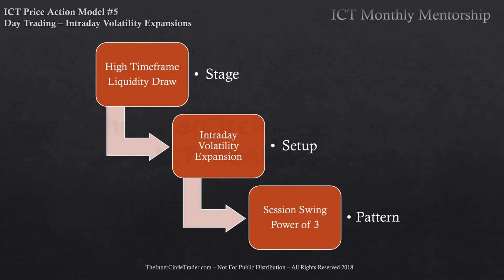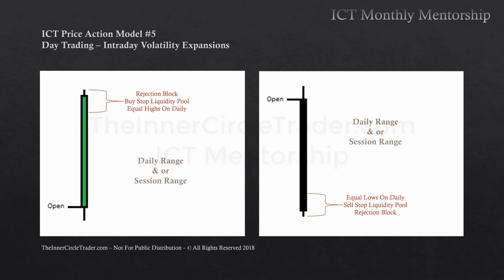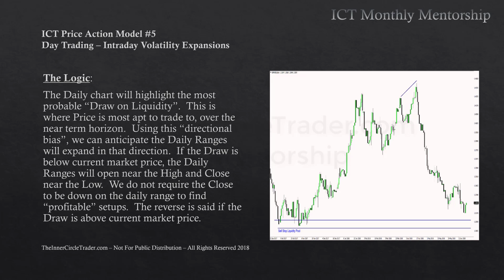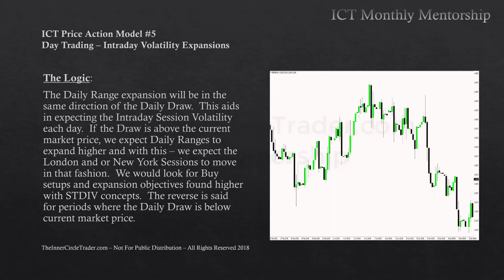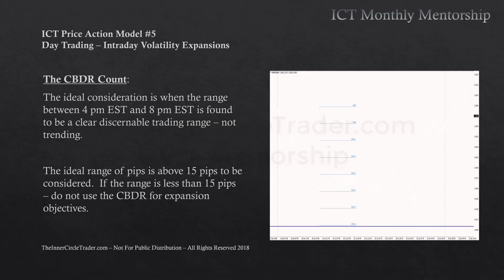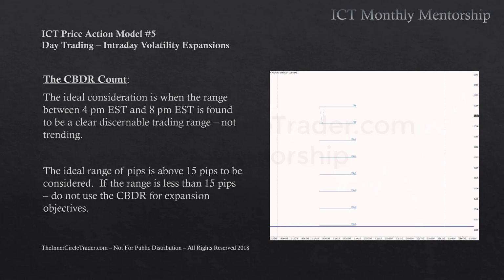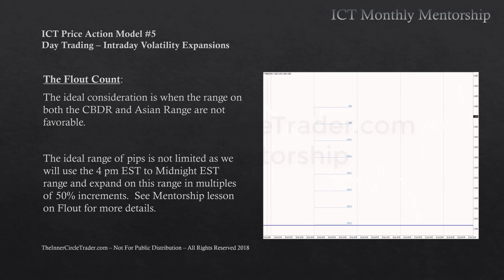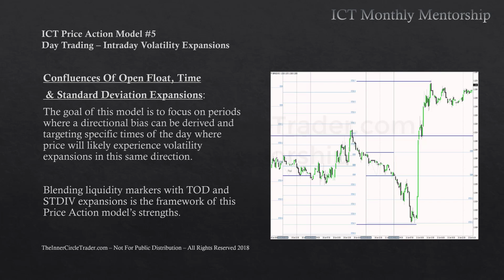Day Trading Model #5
Intraday Volatility Expansions